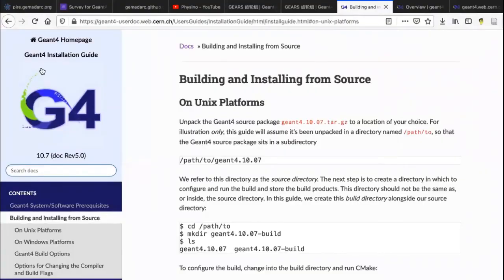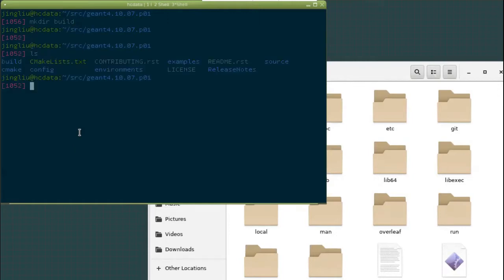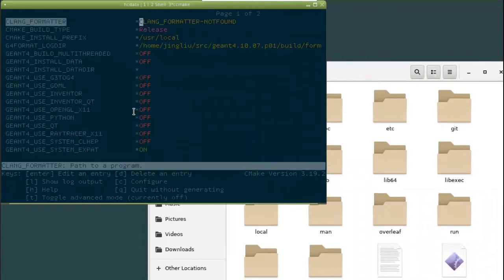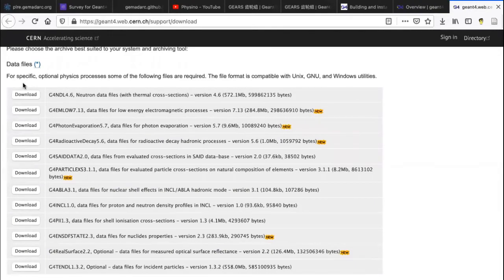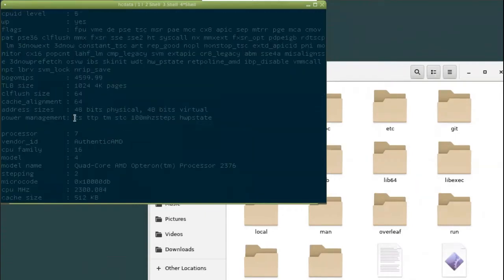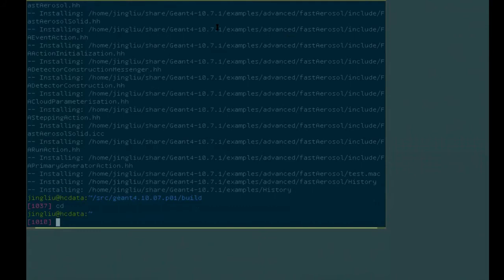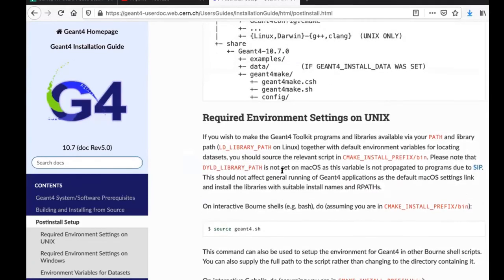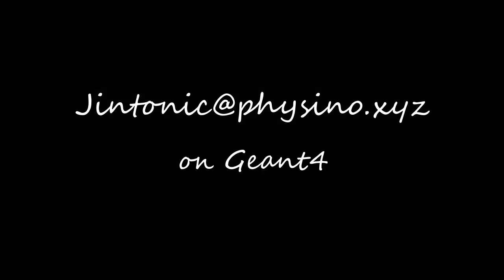How to compile and install Geant4 in your home directory in a Linux server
It is so hard to remember all the options that you need to pass to cmake. Try ccmake, it will make the building process much more convenient. The approach also works in a Mac, a virtual Linux machine or WSL.